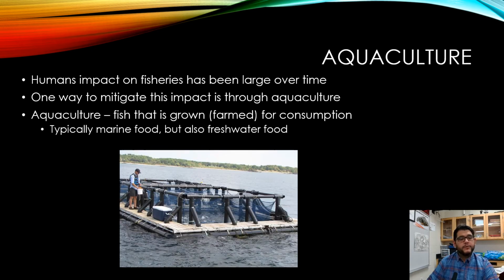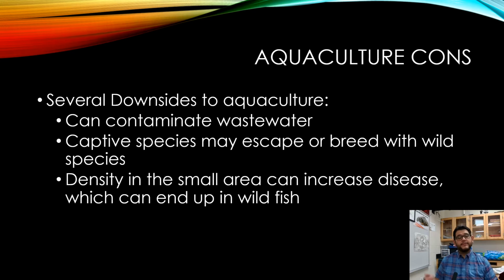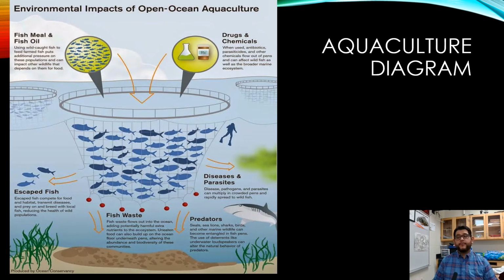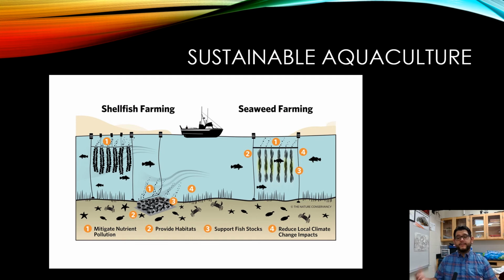APES Topic 5.16, Aquaculture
This is Unit 5, Topic 16, Aquaculture, from the AP Environmental Science CED